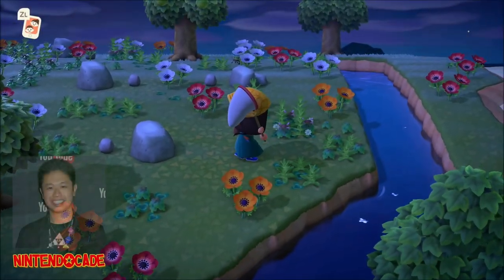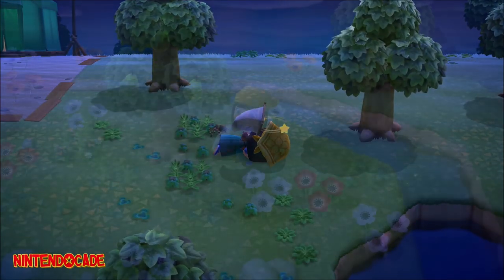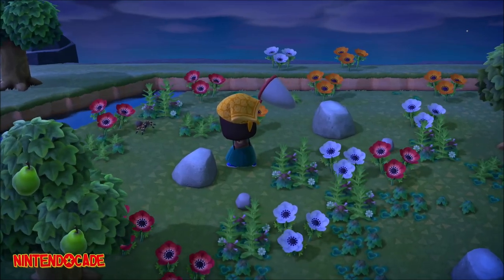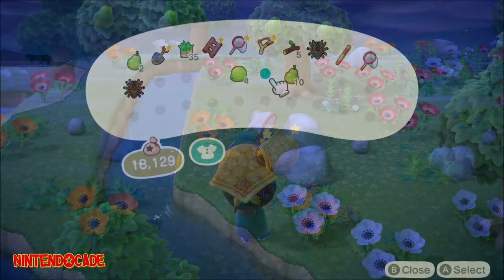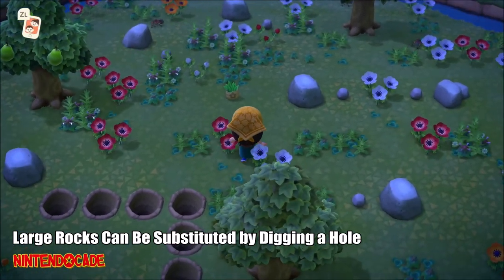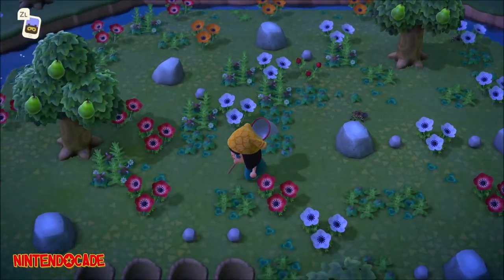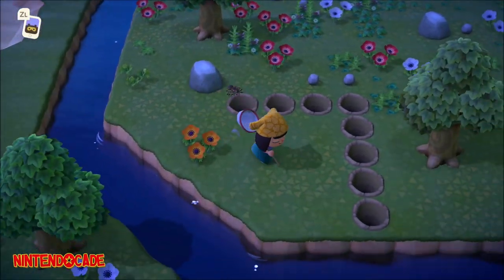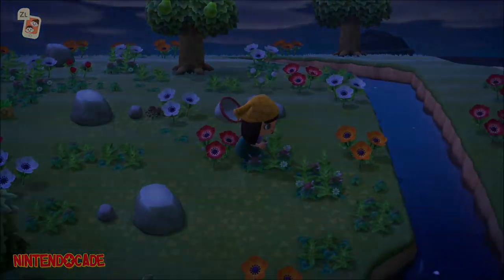HOW TO Catch TARANTULA EASY in Animal Crossing New Horizons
Find out the easiest way to catch Tarantula in Animal Crossing: New Horizons for Nintendo Switch.